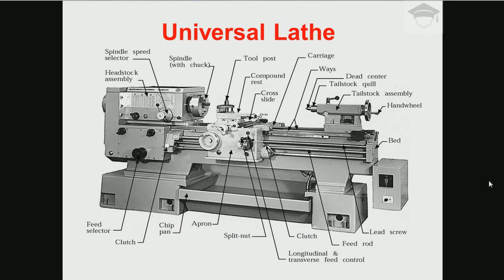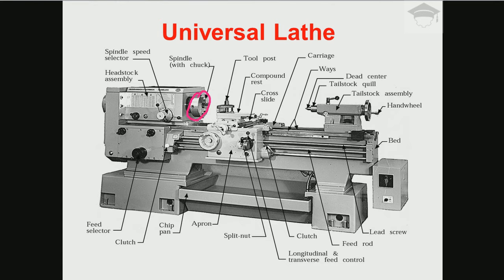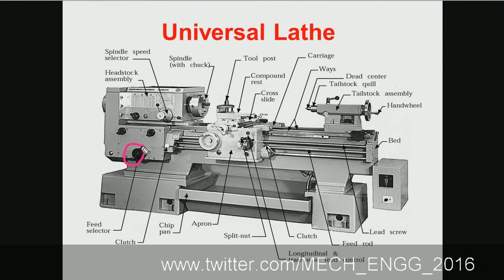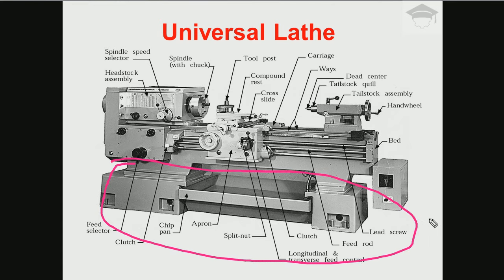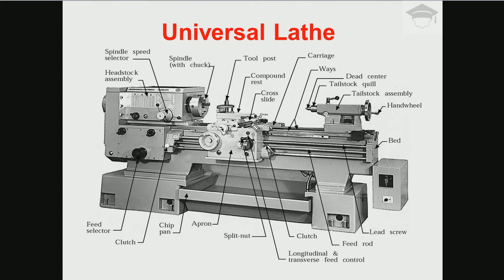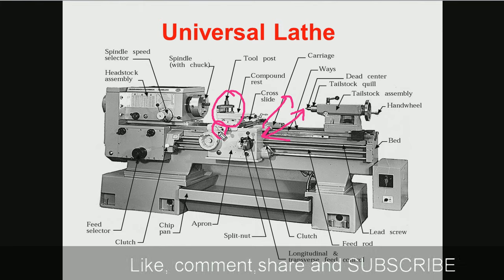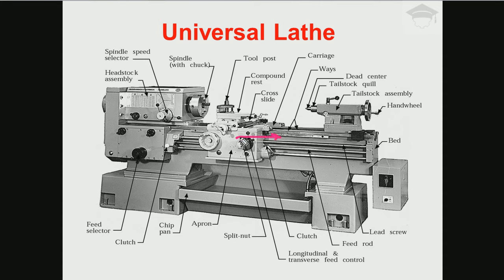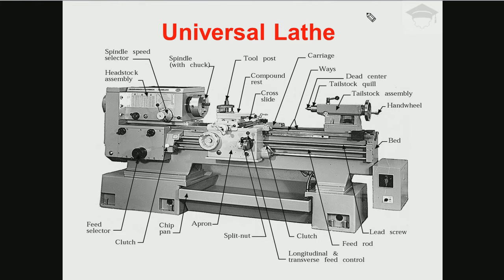Lathe machine parts and their functions | Lathe machine working principle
Universal lathe machine that is widely called as mother of all machines is explained in detail using diagram. Video covers working of lathe machine along with functions of all parts of lathe machine. Also, how lathe machine works including working principle of lathe machine is explained in detail in this video.